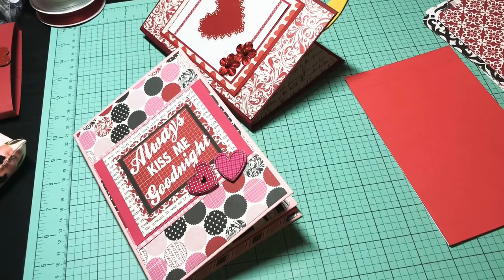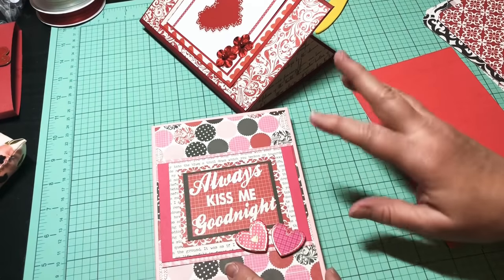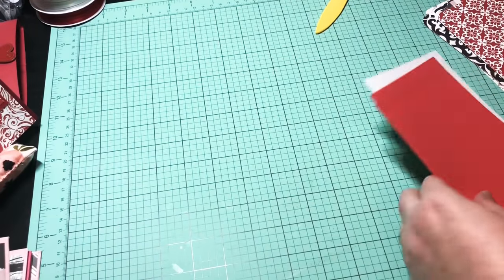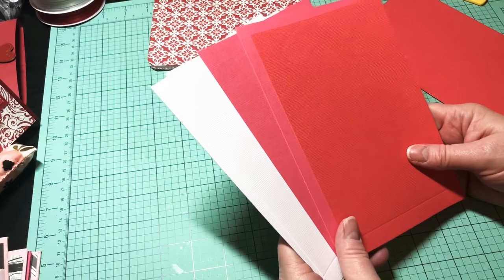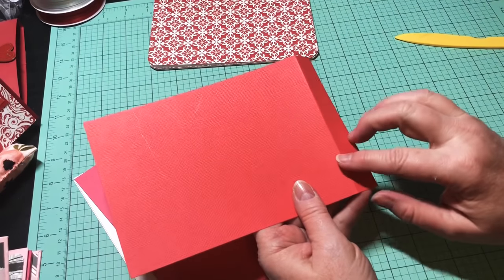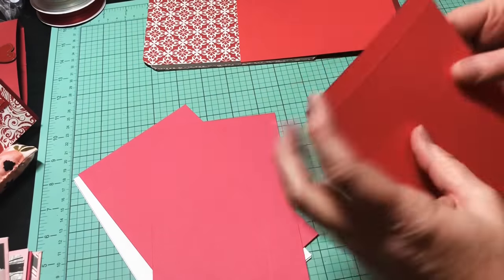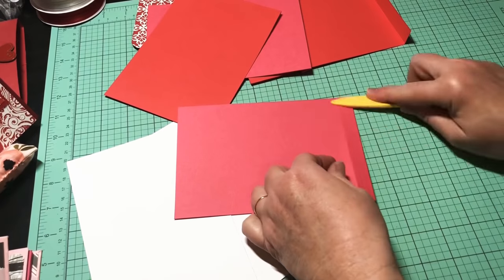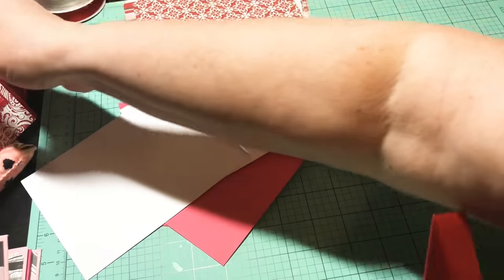Photo Album for 4x6 photos! Part 3!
To make the pages you will need
5 pages cut at 7 1/4 x 4 3/4 score at 6 3/4
1 page cut at 7 1/2 x 4 3/4 score at 6 3/4
Designer paper cut 13 different prints  6 5/8 x 4 1/2